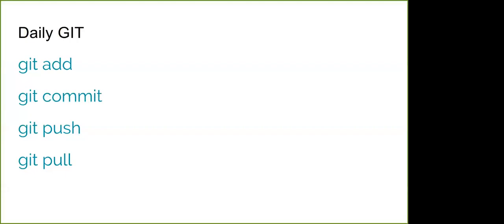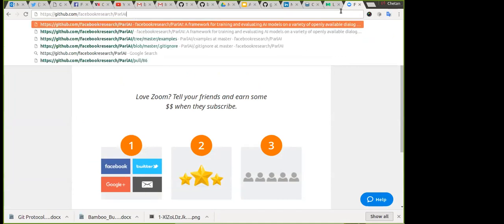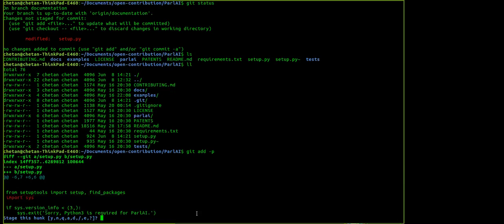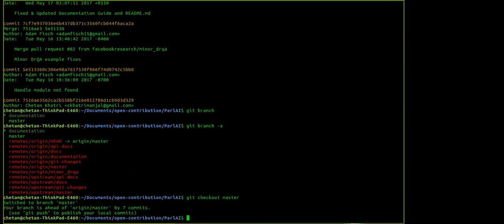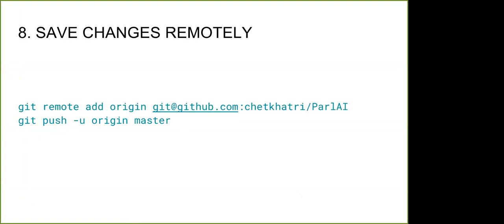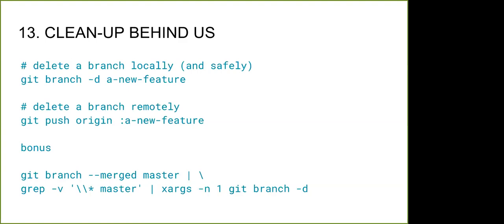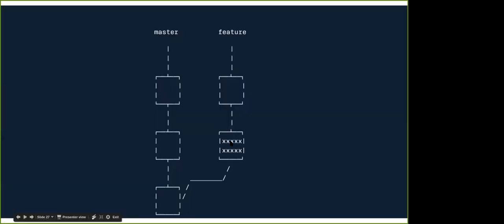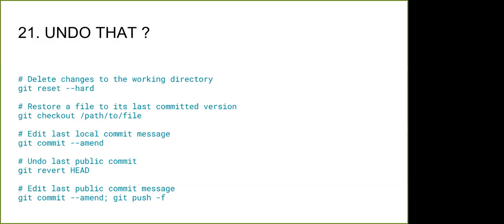Session on Git Protocol with Atlassian Best Practices